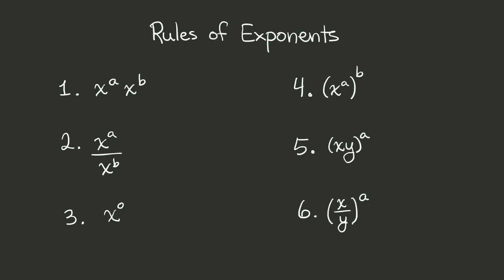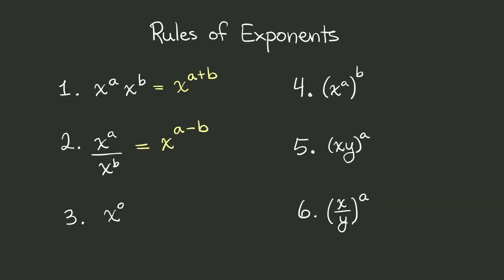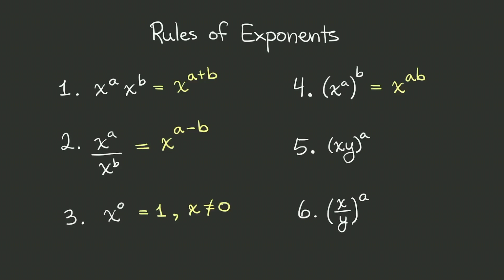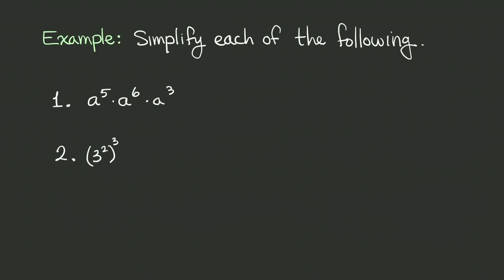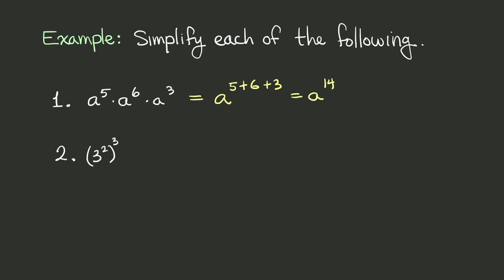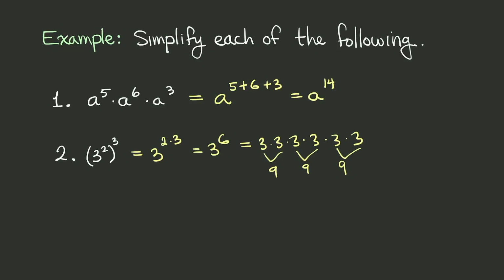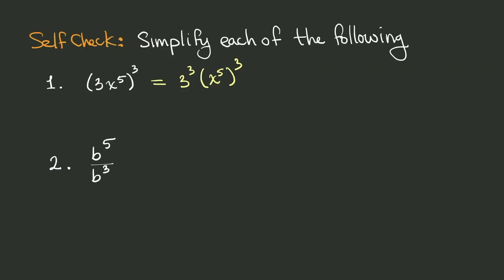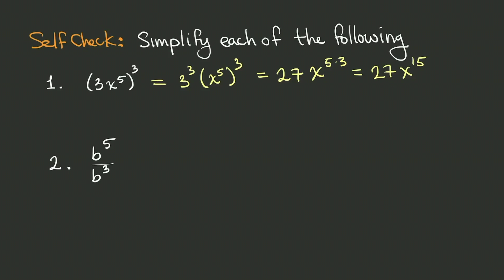Rules of Exponents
We learn and practice the rules of exponents.